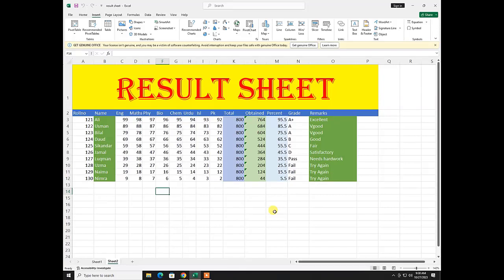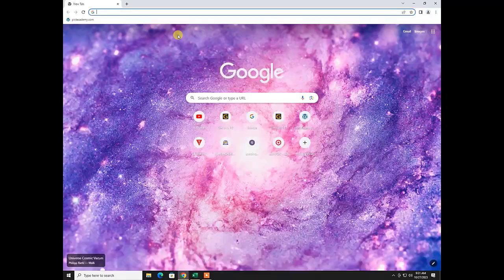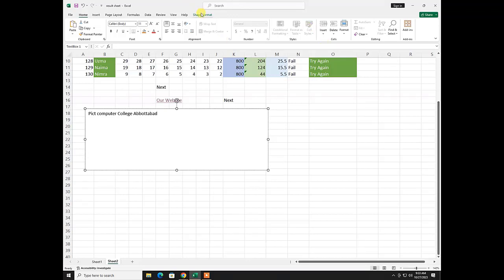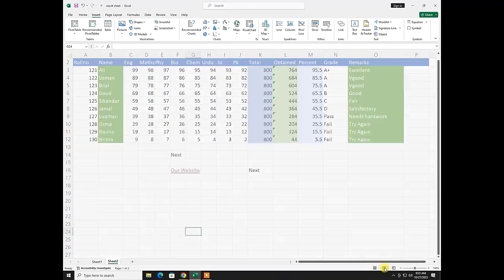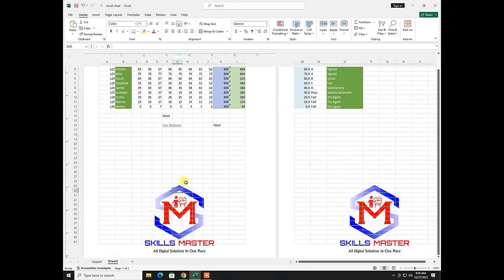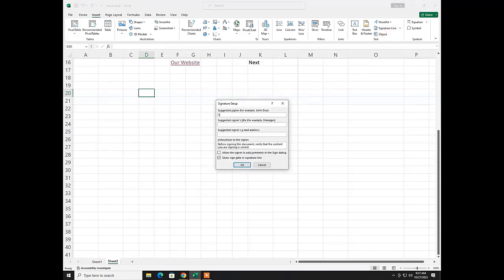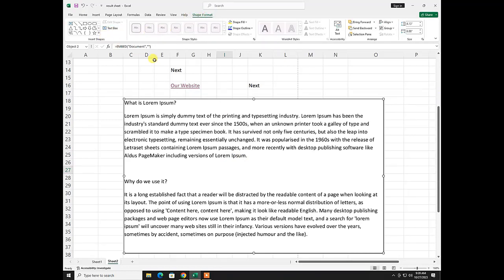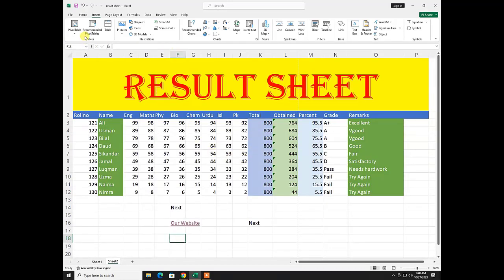Insert Menu Lecture 3 Excel 2021